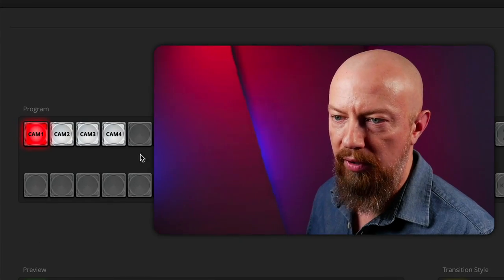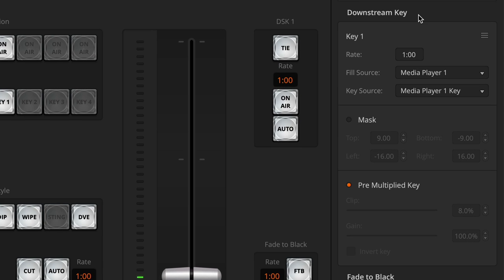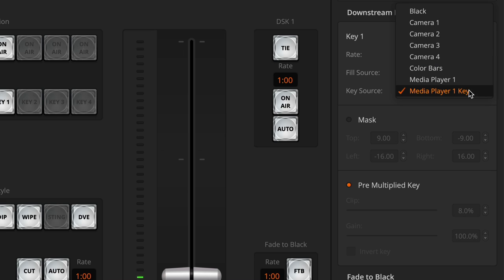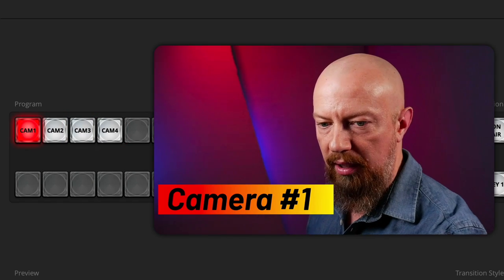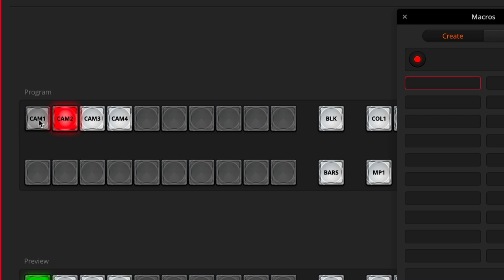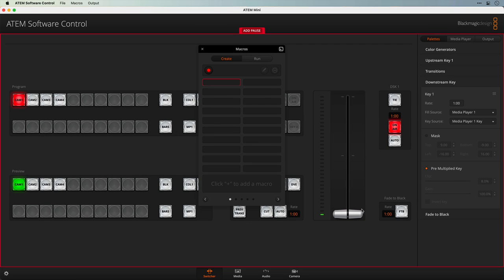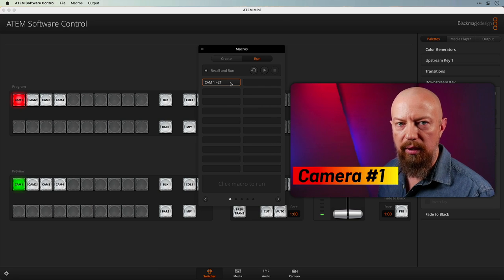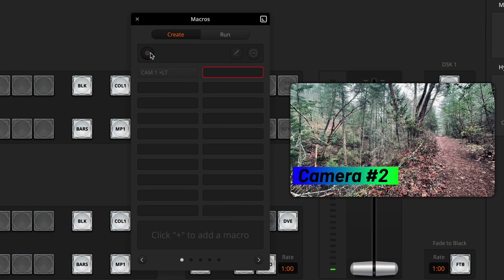Automatically Load Graphic with Camera Angle Switch - ATEM Mini Pro, ATEM Mini Tips 02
If you want a different graphic to come up with each camera angle automatically, you'll need to build a Macro on your ATEM Mini or ATEM Mini Pro to do that. And I'm going to show you how!

Need an ATEM Mini? Here's the current lineup…

👇🏼 GO HERE for more ATEM info and more camera goodness!

If you have time when producing a live show to load the next shot into the Preview, load the graphic into the Preview, and then bring it to live — that's great. But you don't always have the time or luxury to do that! Plus, if you only have one Media Player (like the ATEM Mini, ATEM Mini Pro, and ATEM Mini Pro ISO have), then you can't preview a different graphic anyway. So, macros to the rescue!

In this video tip, I'll show you how to create a macro that simultaneously changes camera angle and loads up the graphic you want. This could be a lower third (someone's name), a team name, a logo, or anything else you can put in the Media Player!

When creating macros, there are some rules you need to obey. For example, macro assumes nothing. For example… just because you're on CAM1 when you start recording the macro, that doesn't mean you don't have to record switching to CAM1. The macro only records what you do, so if you don't switch to CAM1 (even if you have to switch away first, then come back), the macro won't include that command!

Creating multiple similar macros, though, can get tedious and are prone to error. In the next ATEM (mini) Tips, I will show you how to record just one macro and then build the other three using an XML editor!

The “ATEM (mini) Tips” collection is an ongoing series of small tips for your  @BlackmagicDesignOfficial ATEM hardware — no matter which model you use. Offering answers and solutions to common questions and problems, these tips are bite-sized videos to help you get the most from your investment.

- PhotoJoseph

live stream processing
blackmagic atem
professional live stream setup
live stream video switcher
atem mini live stream
live streaming
atem mini setup
production switcher tutorial
atem mini pro setup
atem tips
atem tutorial
atem mini tutorial
atem mini tips